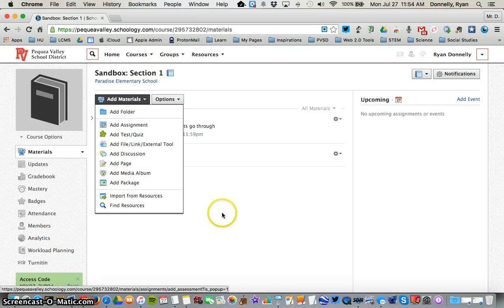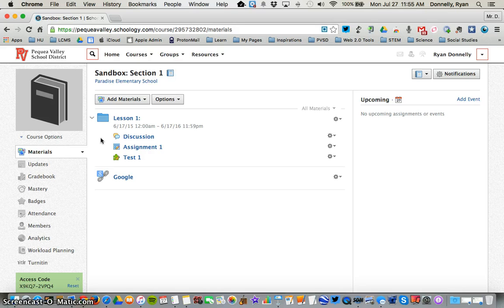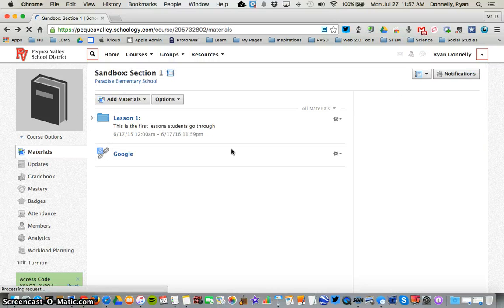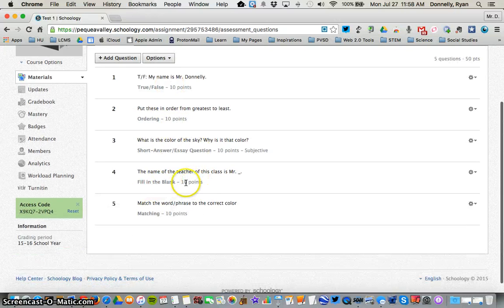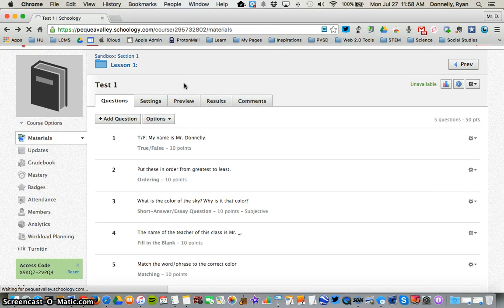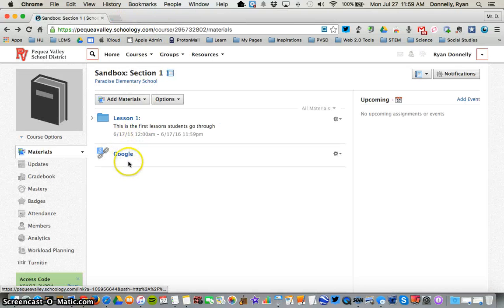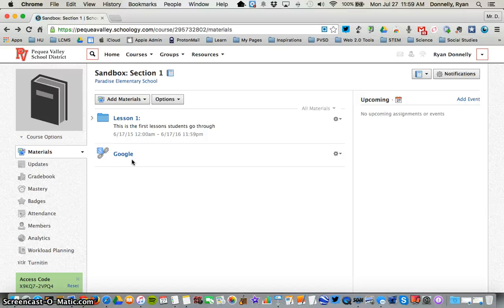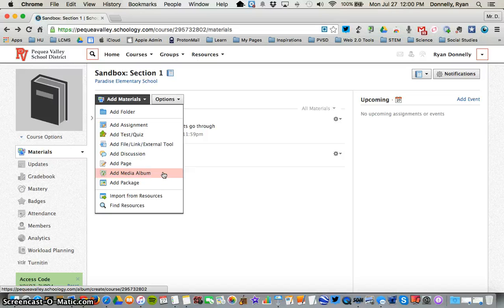8 Schoology Material Types